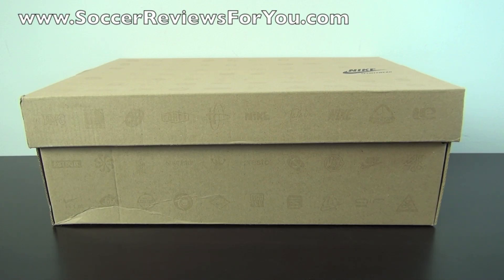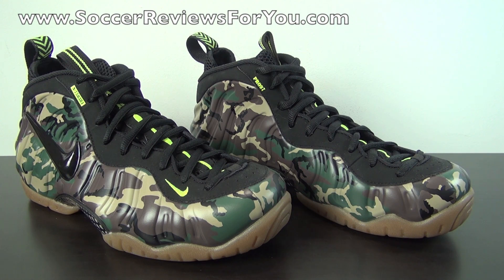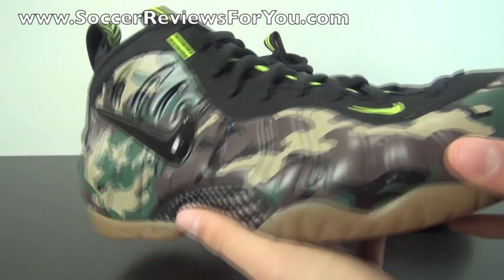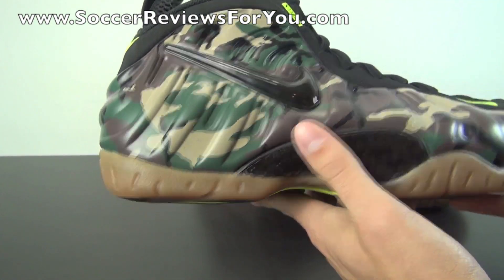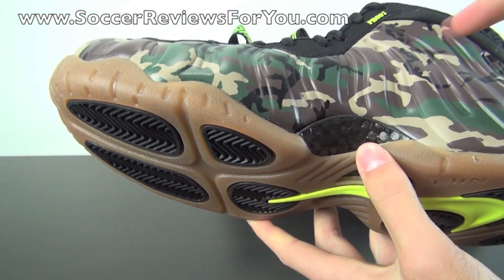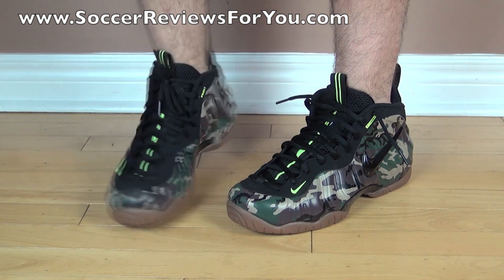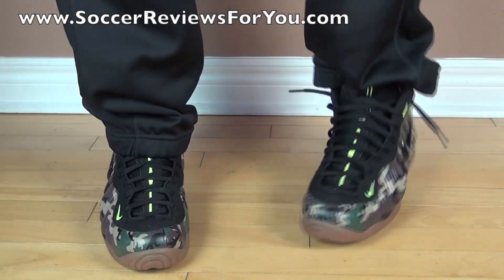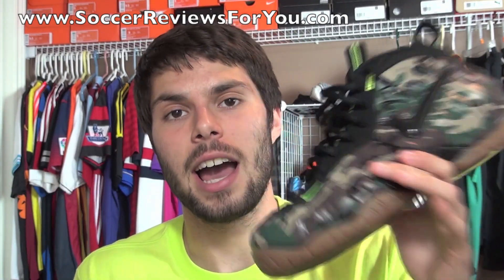Nike Air Foamposite Pro Camo - Review + On Feet